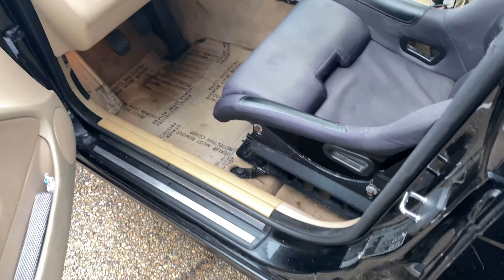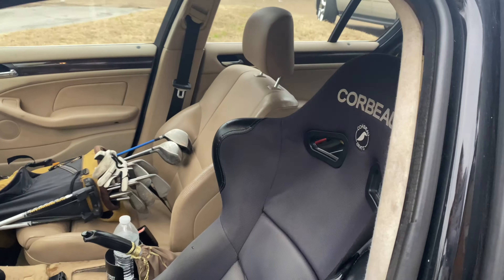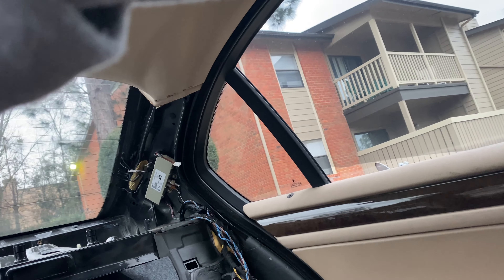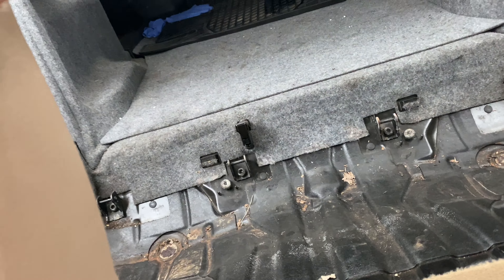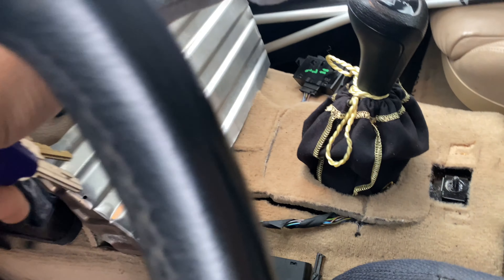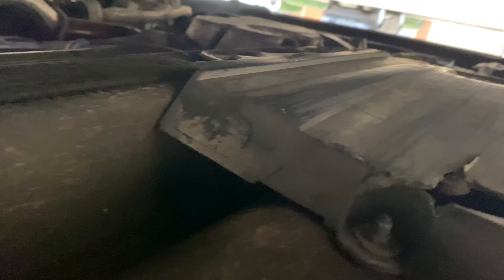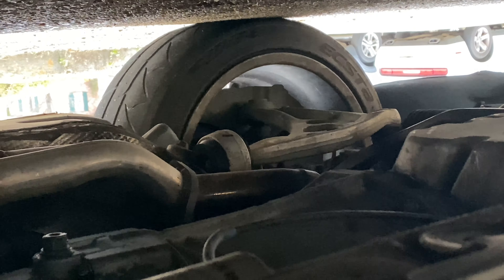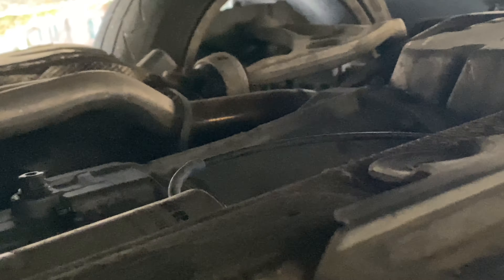The E46 Gets Upgrades!!!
Goodmorning, goodafternoon, goodnight! That's my intro thing now. Hope you are well; these videos are getting better, I'm proud of what is to come next Monday. Keep an eye out and thanks for the support thus far.